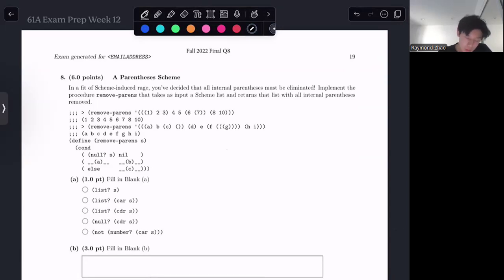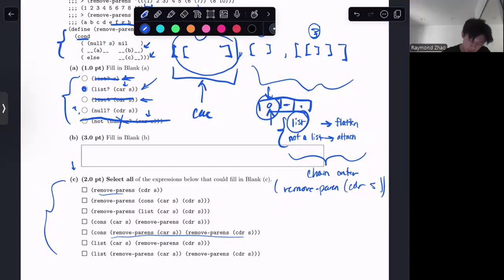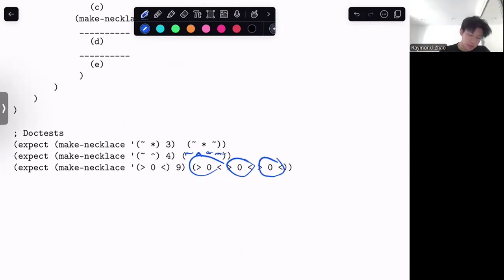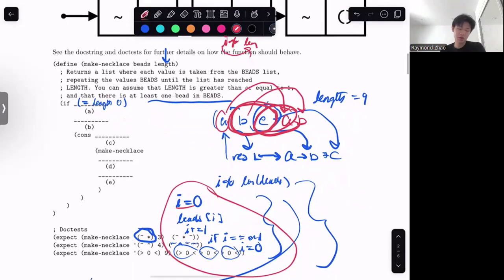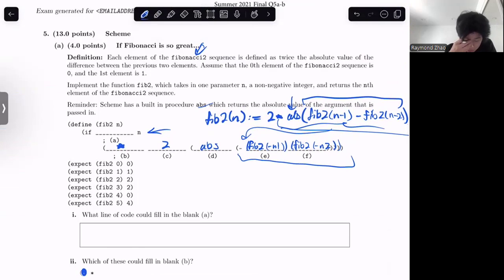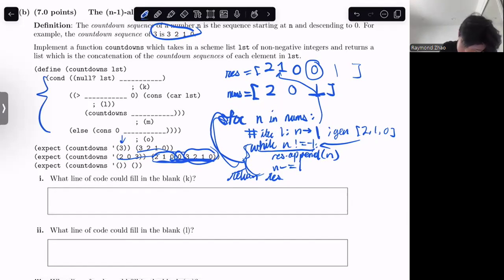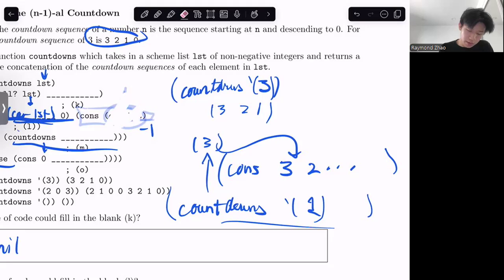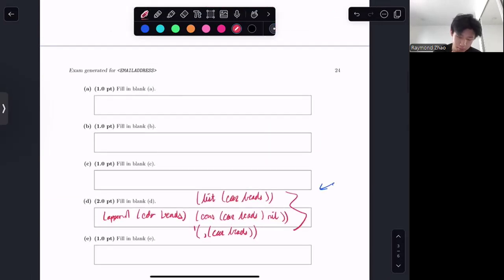CS 61A Fa24 Scheme Lists Exam Prep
00:00 Fa22 Final # 8
13:53 Sp22 Final # 11
27:40 Su21 Final # 5a
34:20 part b
50:07 Going over my answers
51:08 Memory lane
52:26 back to answers